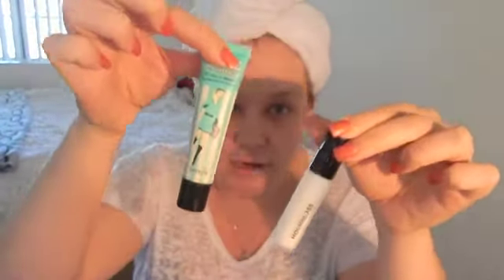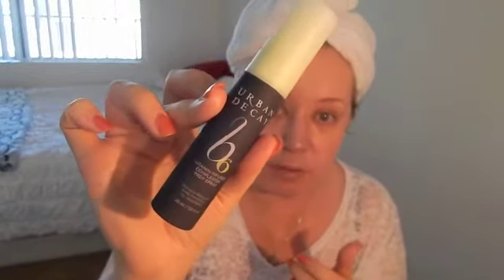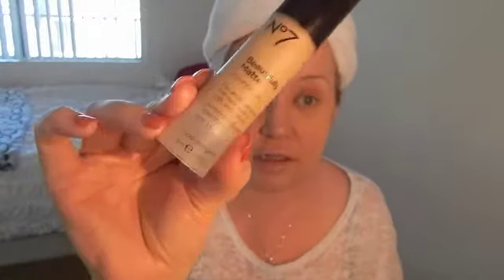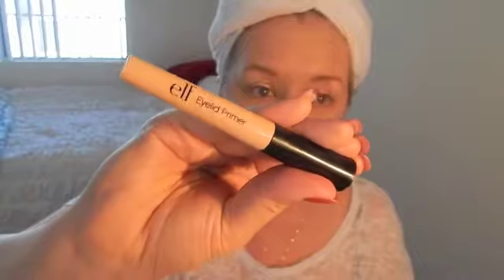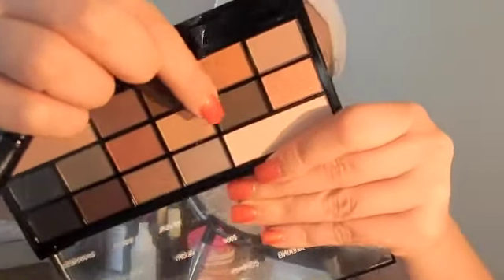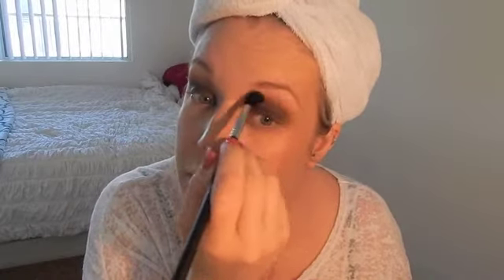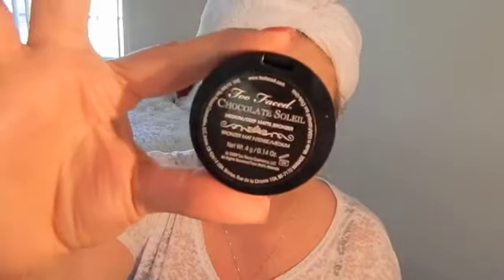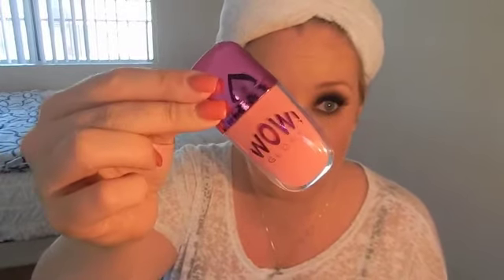Mini Rant/Smokey Eye Tutorial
Its Tuesday and its smokey eye time! My fav look right now. I hope you guys like this! I know it is a long video and I was frustrated while filming but you guys will see why! It was just one of those mornings!

xx Amber